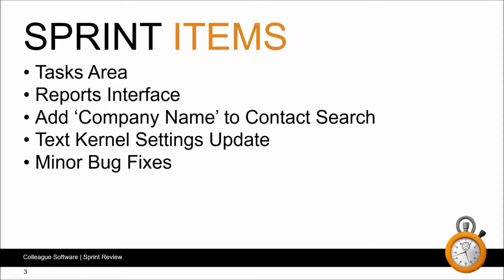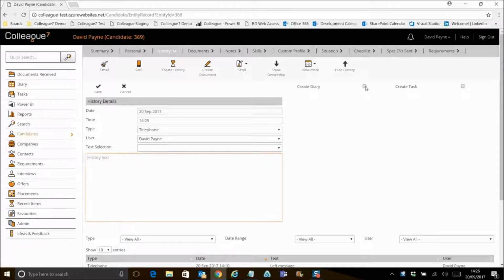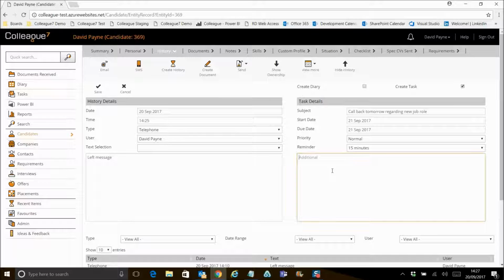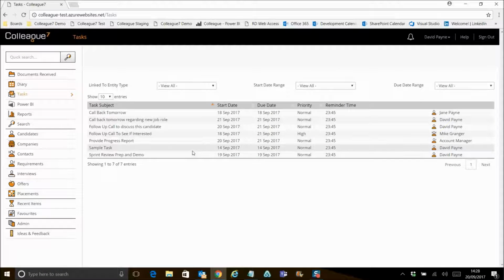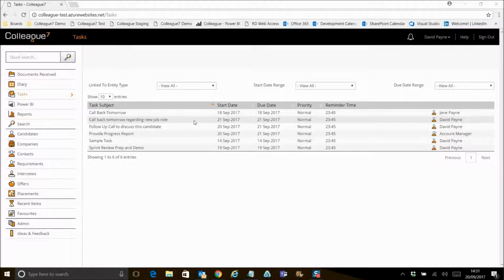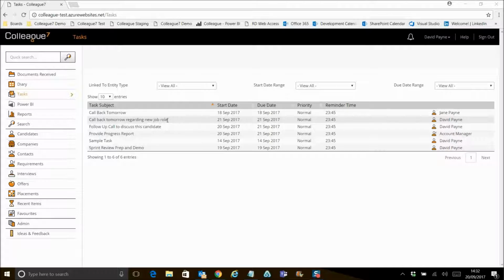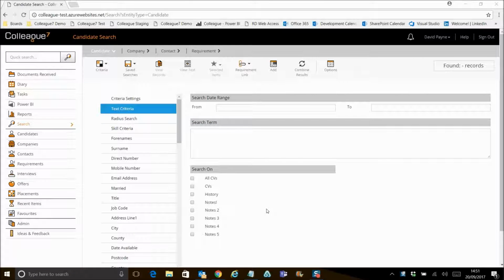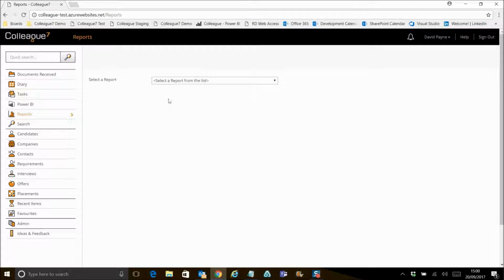Colleague 7 - Sprint Review - 17.09.02